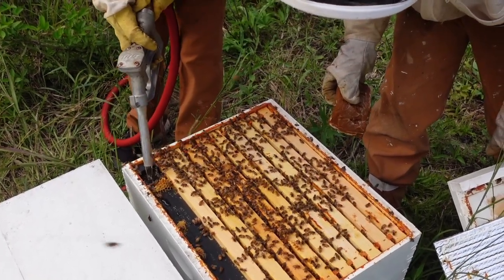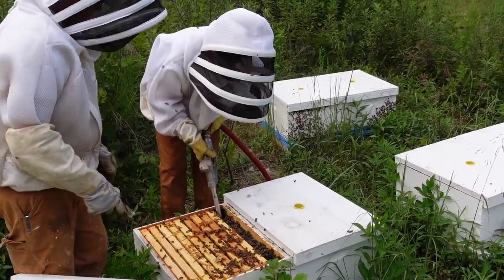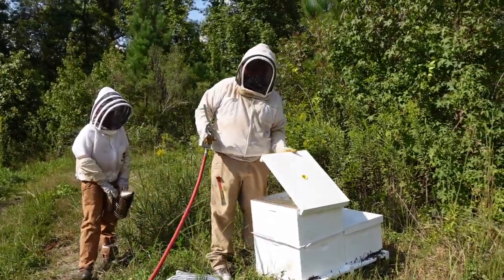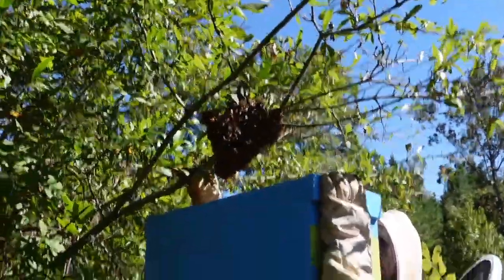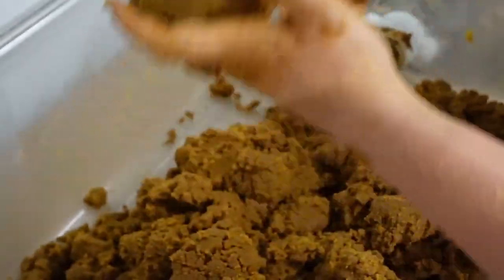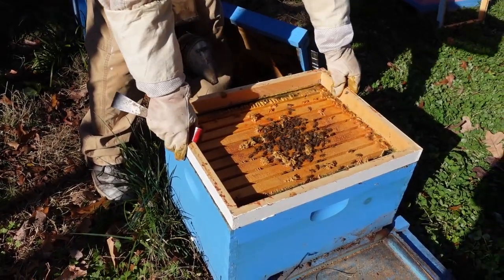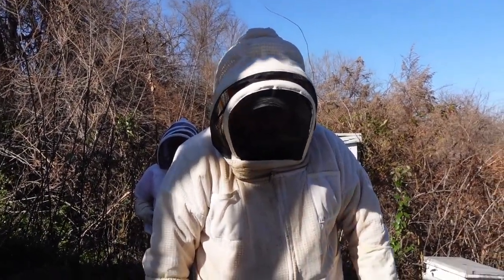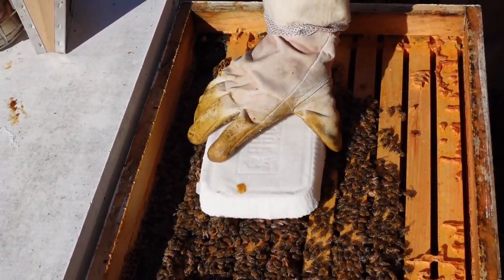Beekeeping: 2021 A Year In Review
In this video we show you clips of our first few months on youtube and our 2021 Beekeeping season.